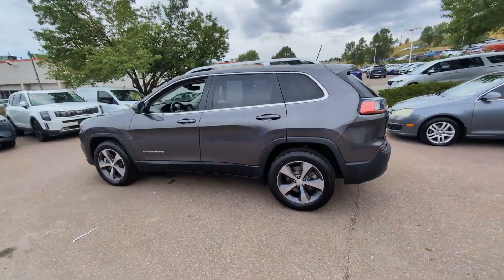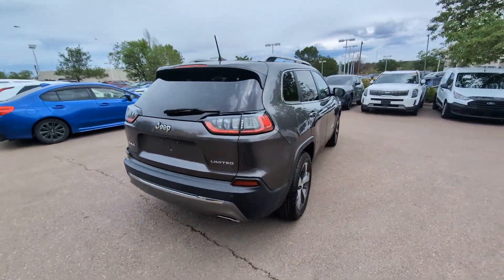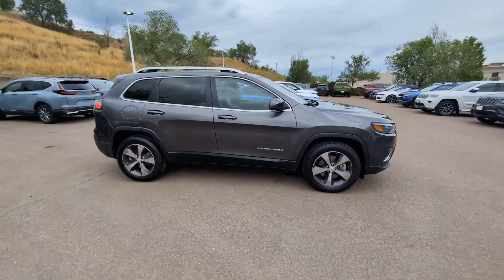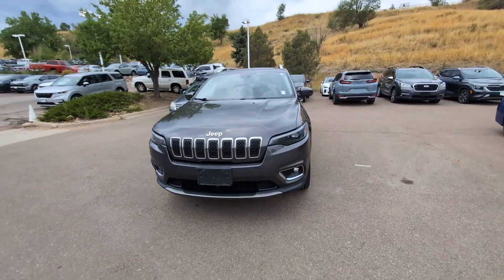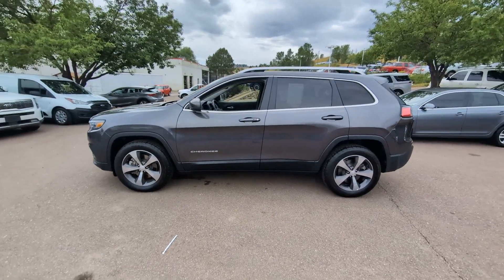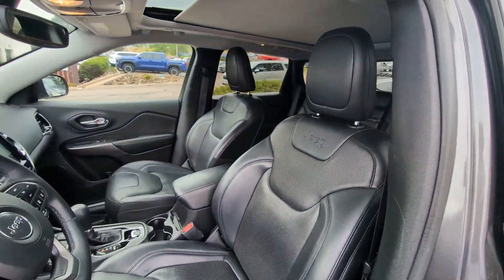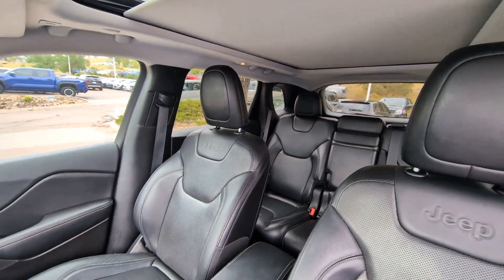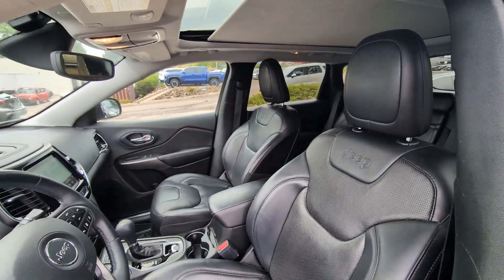2019 Jeep Cherokee Limited Colorado Springs, Southern Colorado, Pueblo, South Colorado Springs,...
Pre-Owned 2019 Jeep Cherokee Limited available at Phil Long Kia located in 1020 Motor City Dr, Colorado Springs, CO, 80905.
Stock#: KT4132A - VIN#: 1C4PJMDN0KD179144

Servicing the Colorado Springs, Southern Colorado, Pueblo, South Colorado Springs, Falcon area.

Please mention the stock# KT4132A when you contact the dealership for this vehicle.

You will be amazed by this   2019  Jeep Cherokee.  The Jeep Cherokee: The stylish midsize SUV with sleek lines, ample cargo capacity, rich interior appointments, and advanced technology that keeps you safe and secure. These are just some of the great options this vehicle comes with: Heated Steering Wheel
, Pre-Collision System, Keyless Entry, Sun/Moonroof, Back-Up Camera, Remote Engine Start, Premium Sound System, Fog Lamps, Woodgrain Interior Trim, Power Passenger Seat. Don't miss out on the chance to drive a rugged SUV that's designed with passenger comfort in mind. Drive the Cherokee.